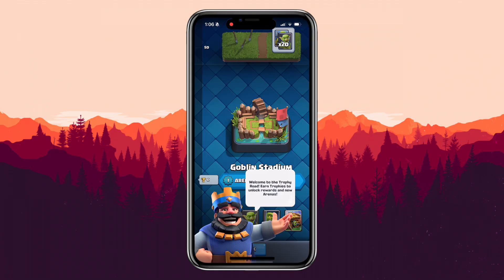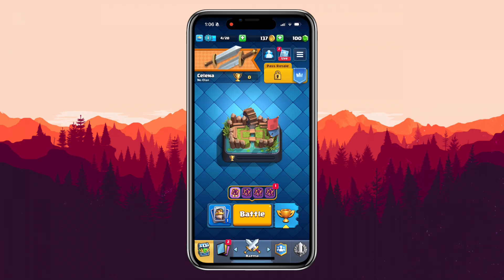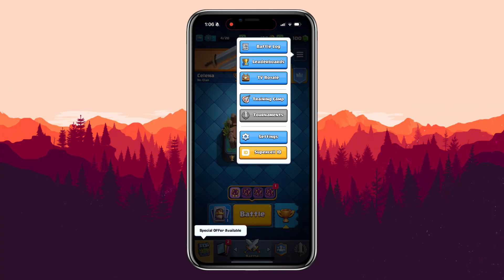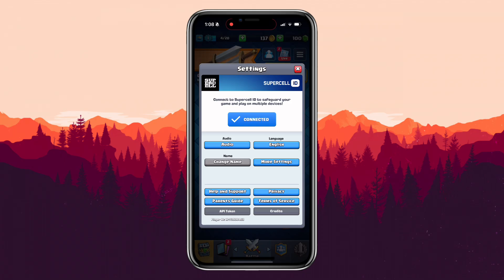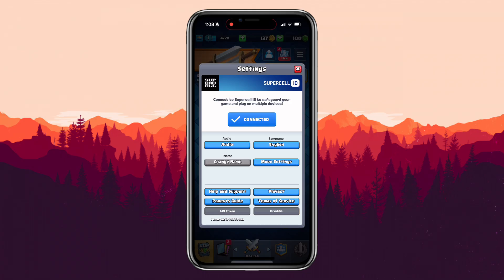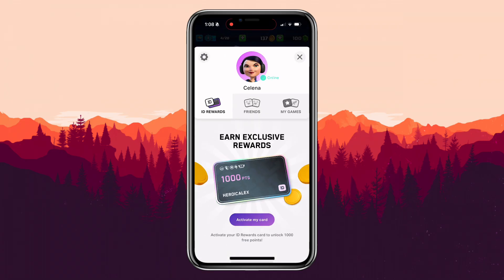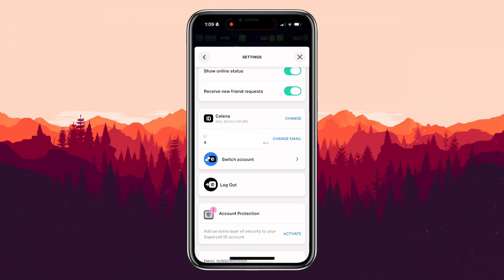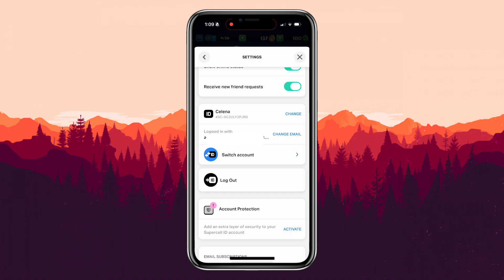How to Connect Clash Royale with Google Play: Easy Guide 2025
Want to link your Clash Royale account to Google Play? In this video, we’ll show you step by step how to connect Clash Royale with Google Play so your progress is always saved and synced across devices.

You’ll learn how to:
- Open Clash Royale and access the settings menu
- Link your account with Google Play Games
- Confirm the connection so your progress is backed up
- Switch devices while keeping your Clash Royale account safe
- Troubleshoot if the Google Play connection doesn’t work the first time

By the end of this tutorial, you’ll know exactly how to connect Clash Royale with Google Play and never lose your game progress again.